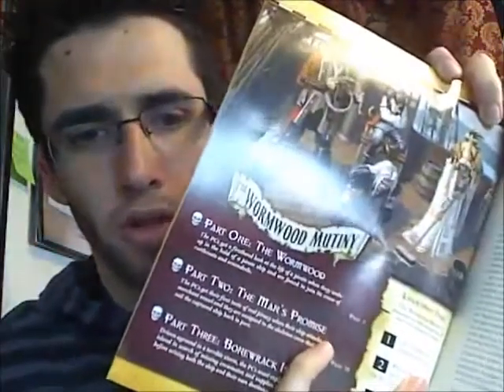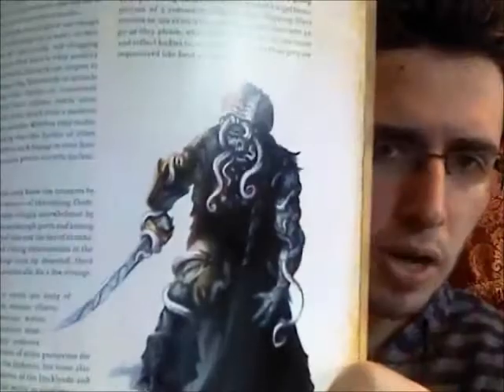Pathfinder Review (6): the Skull & Shackles AP vol. 1: the Wormwood Mutiny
I give a brief review of the first book in Paizo's new Adventure Path, and discuss what I like and don't like about the new pirate themed adventure.